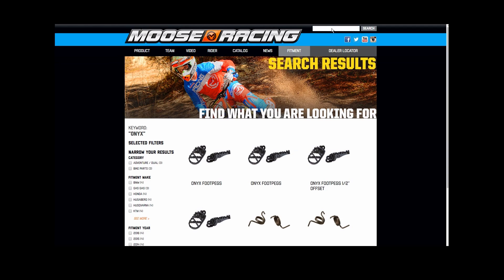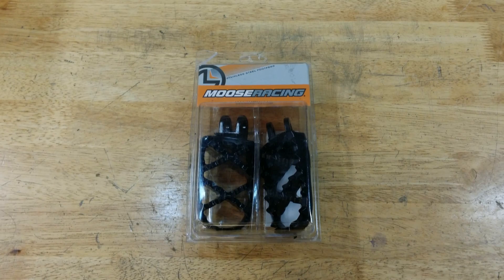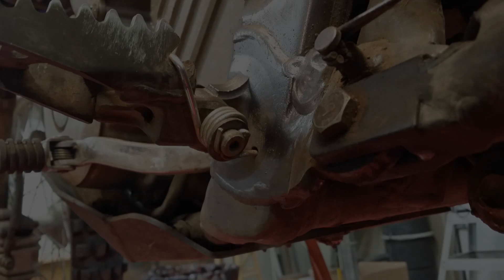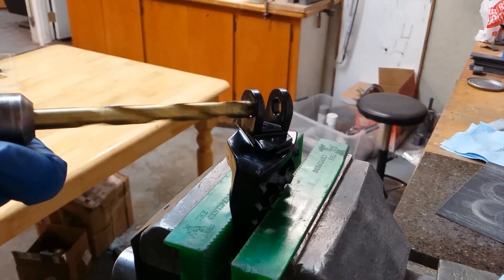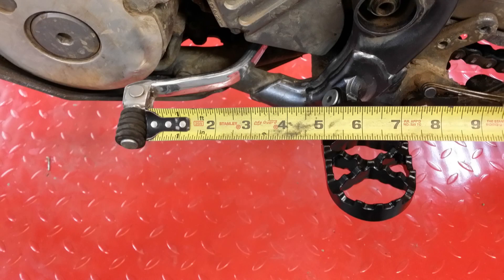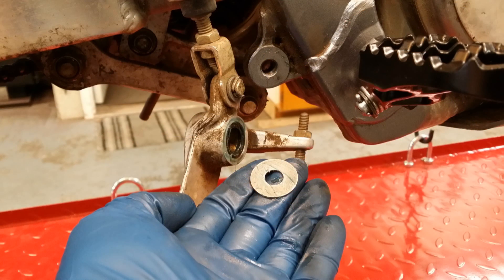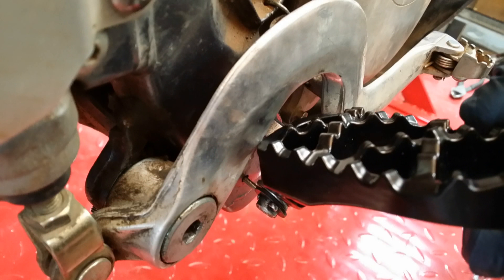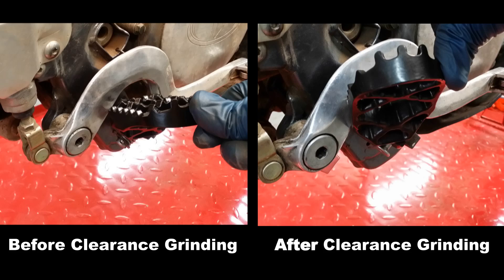ALMOST GREAT! Moose Racing Onyx 1/2" Offset Footpegs - Suzuki DR-Z400s Dual Sport Motorcycle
Install, problems, & testing of the Moose Racing "Onyx" Footpegs.
2006 Suzuki DR-Z400s Dual Sport Motorcycle.
They are great footpegs, but I ran into one glaring issue on the right side footpeg install.